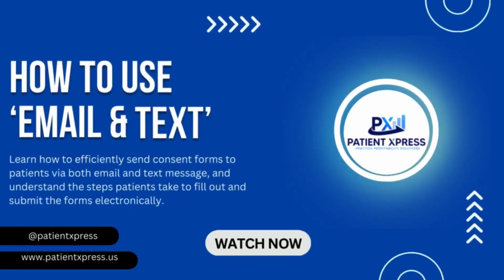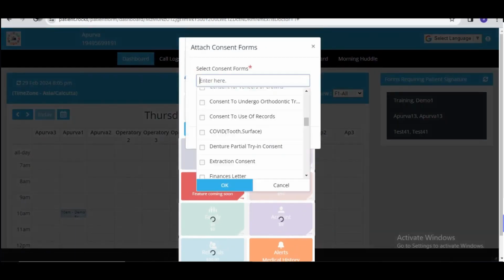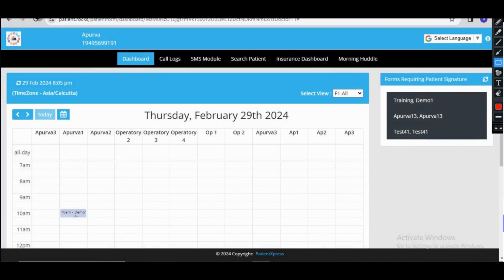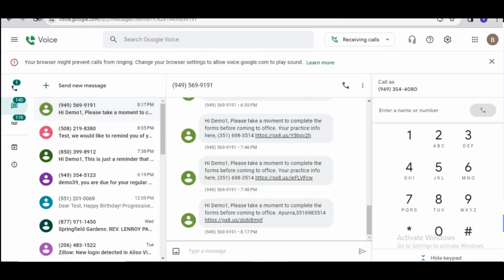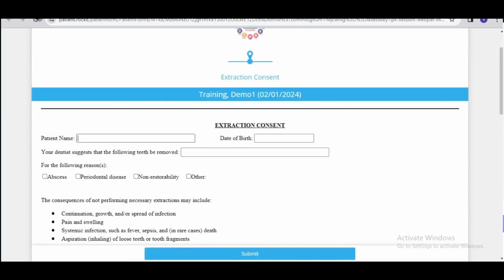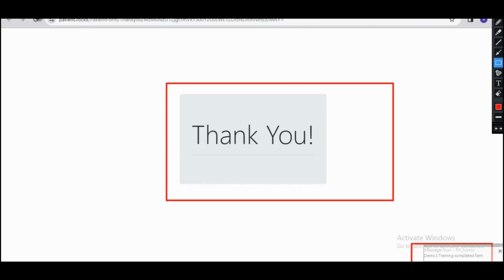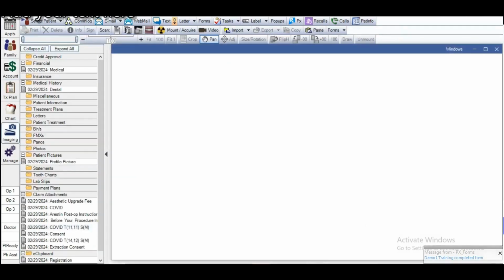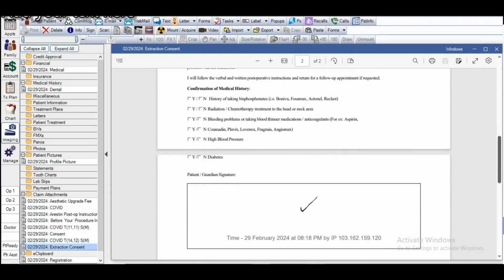How to use "Send Email & Text both" with Patient Xpress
How to Use 'Send Email & Text Both' with PatientXpress

Welcome to our detailed tutorial on how to use the 'Send Email & Text Both' action with PatientXpress! In this video, we will guide you through the process of simultaneously sending emails and text messages to your patients, ensuring comprehensive and efficient communication.